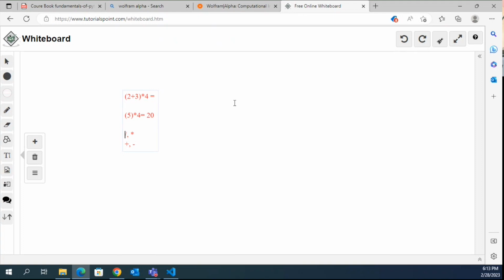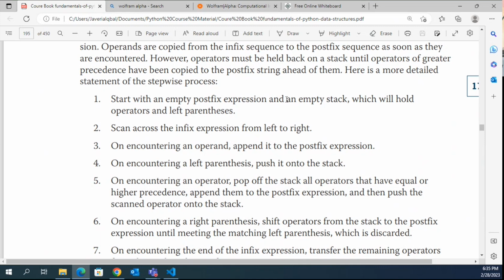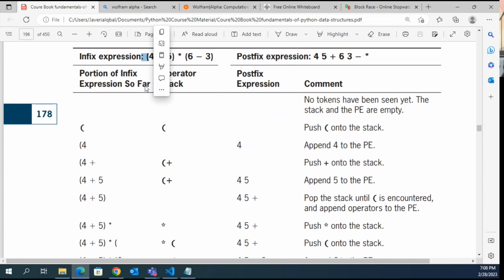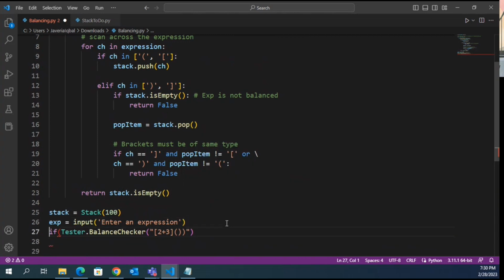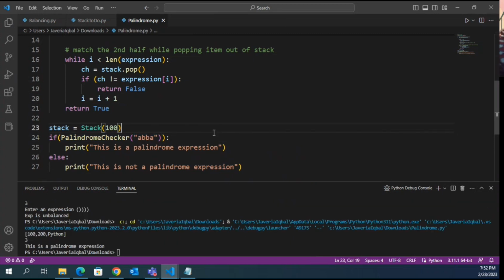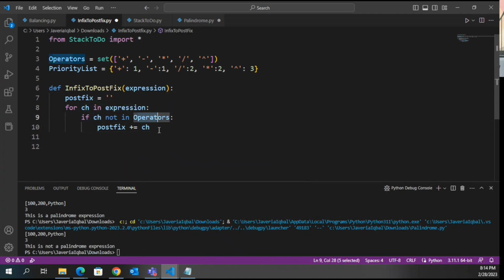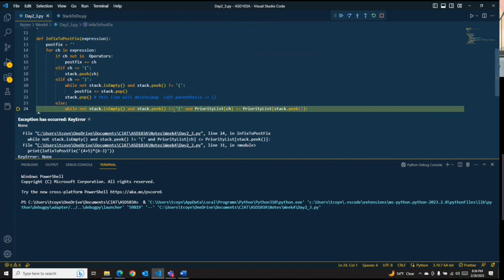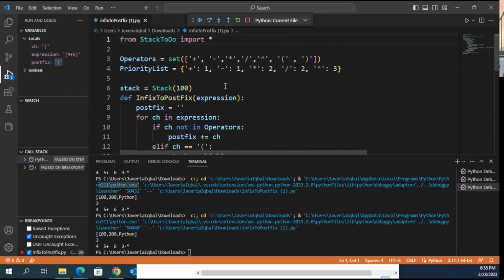Python 4 2 HD 1080p